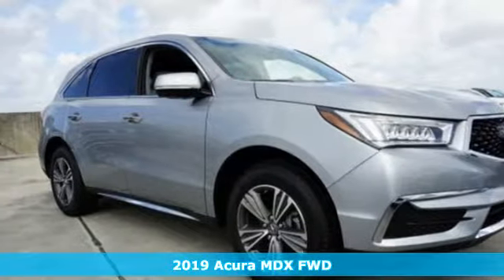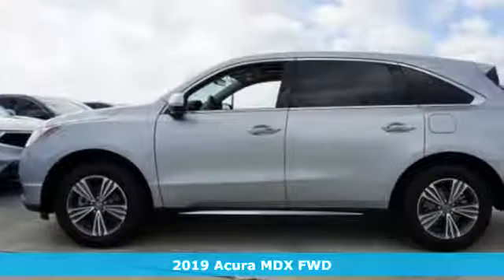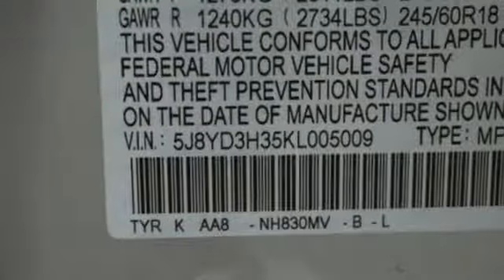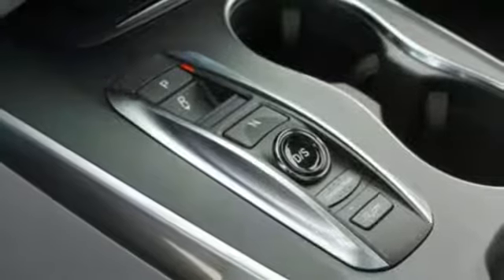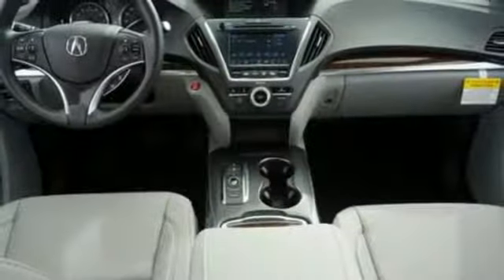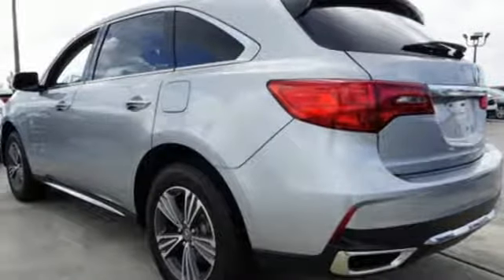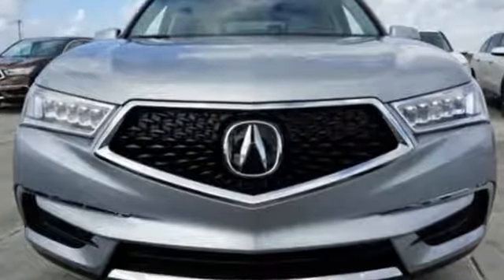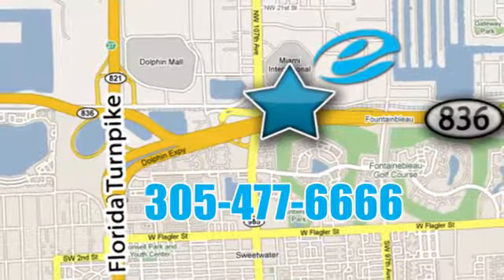New 2019 Acura MDX Miami FL Ft-Lauderdale, FL #46617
Year: 2019
Make: Acura
Model: MDX
Trim: BASE
Engine: 6 Cyl. 3.5 L
Transmission: Automatic
Color: Silver
Interior: Graystone
Stock #: 46617
VIN: 5J8YD3H35KL005009
The 2019 Acura MDX is ready to take it all on. The MDX offers powerful engines, modern technology, and luxurious amenities. All you expect, and more, from a luxury SUV. Change the way you see the road and how others see you with the Jewel Eye LED headlights, which are brighter, whiter and longer-lasting than traditional headlights. The diamond pentagon grille and chrome dual exhaust give this SUV an aggressive attitude. Every detail of the MDX is designed to emphasize its performance, and the available 20in alloy wheels are no exception. Worry less about unexpected guests thanks to one-touch smart-slide access, a choice of bench or captaina€TMs chairs, an independent climate zone and available heated seats. When you approach your MDX with your key fob, the drivera€TMs seat will adjust to your selected settings. And, the instrument panel allows you to control and access everything you need, with shortcuts on the touchscreen display. With the flexibility of 60/40 split second-row and 50/50 split third-row seatbacks, the MDX adapts to a variety of passenger and cargo combinations. Behind the third-row lies over 15 cu. ft. or fold the second-row down for over 90 cu. ft. You can also create a more open feeling to the cabin with the available power moonroof. Under the hood, you have three options of engines a€“ 3.0L sport hybrid SH-AWD, 3.5L SH-AWD and 3.5L front-wheel drive. The MDX connects you to more than just the road, with technology features including premium navigation, Siri Eyes Free, integrated Pandora, Bluetooth capabilities, SiriusXM radio, USB ports, a premium surround-sound audio system and available backseat entertainment system. Youa€TMll also find a comprehensive suite of safety features such as collision mitigation system, adaptive cruise control, lane keeping assist, road departure mitigation, blind spot information system, surround-view camera, rear cross traffic monitor and vehicle stability assist.

Address:
10455 NW 12th Street